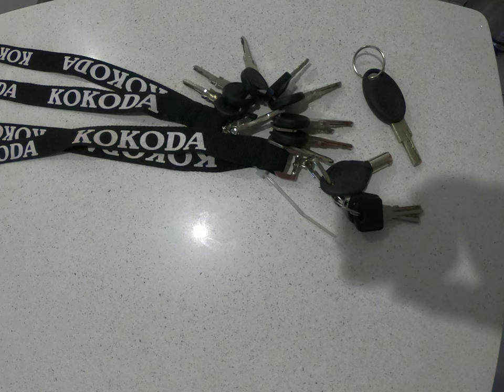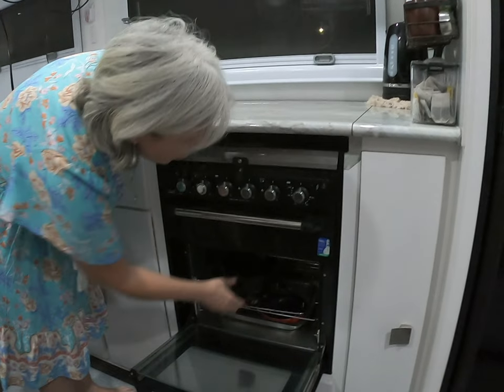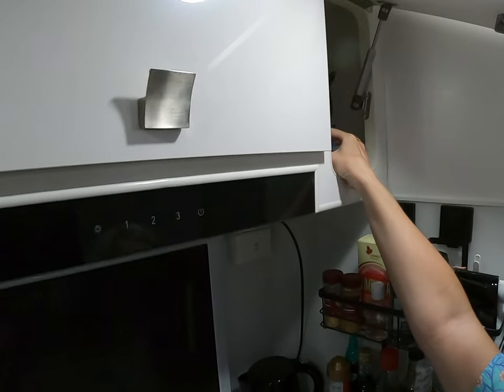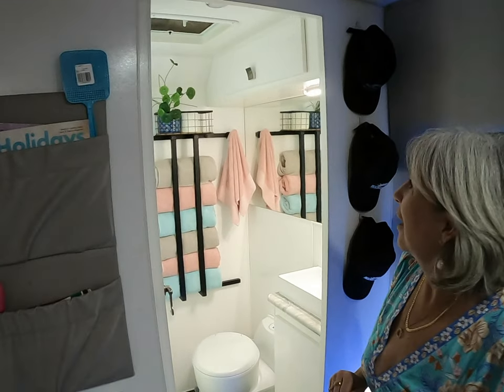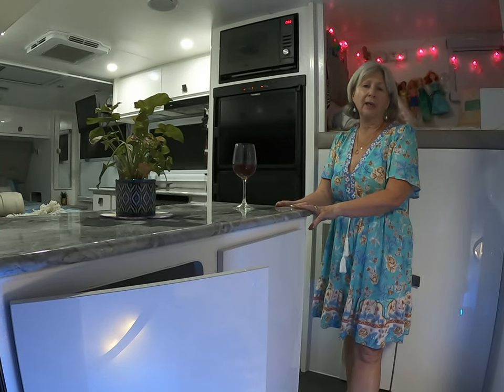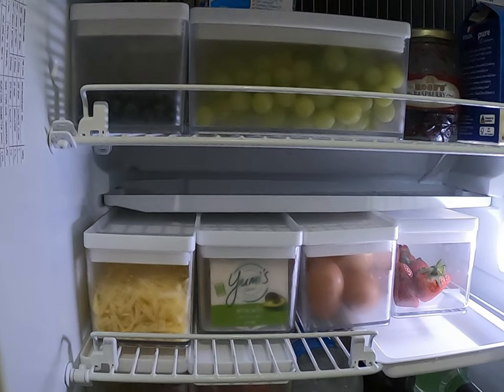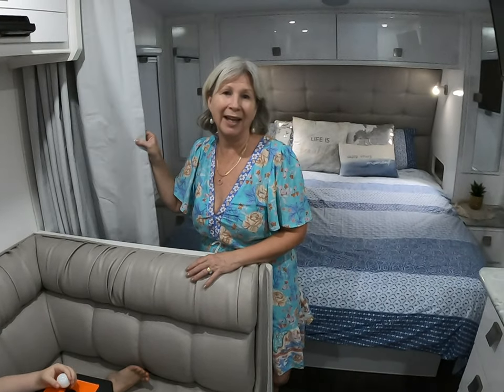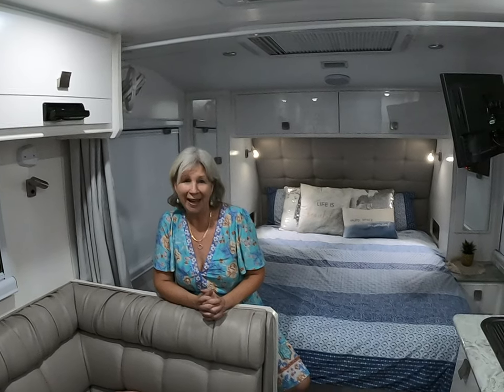Storage Hacks Part II Kokoda Caravan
Part two of storage and custom towel rack